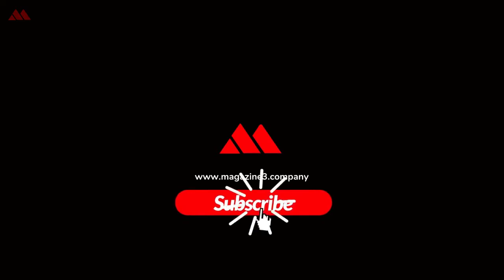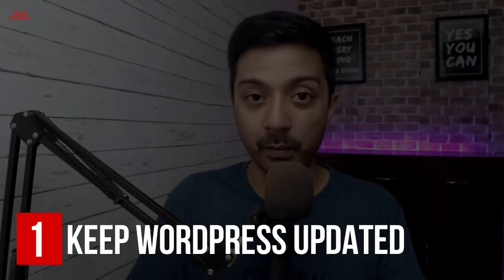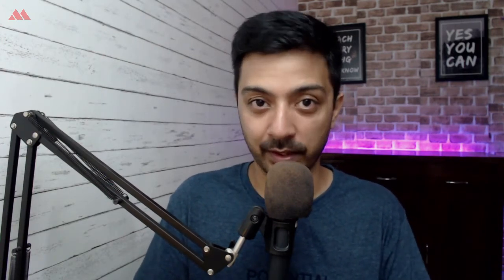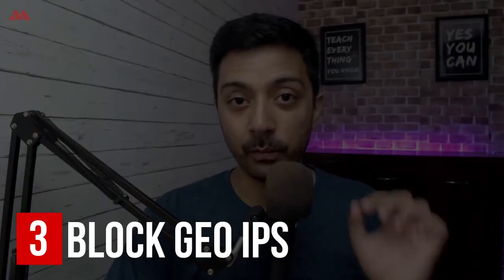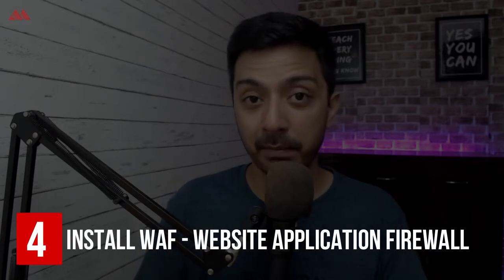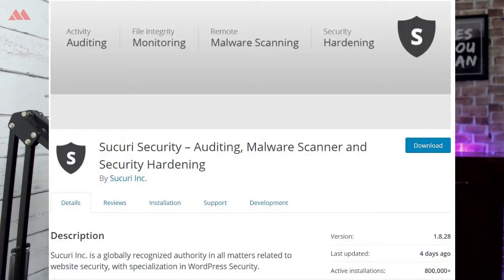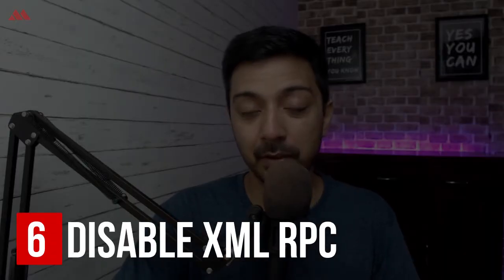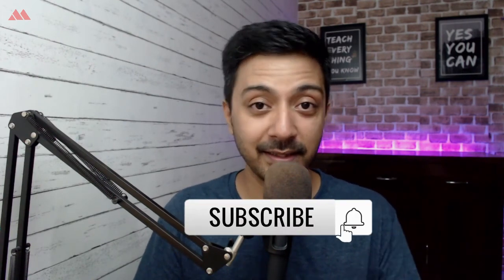DDoS Attacks - How to protect your WordPress site from DDoS Spam Attacks?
How to prevent and protect your WordPress website from DDoS attacks.